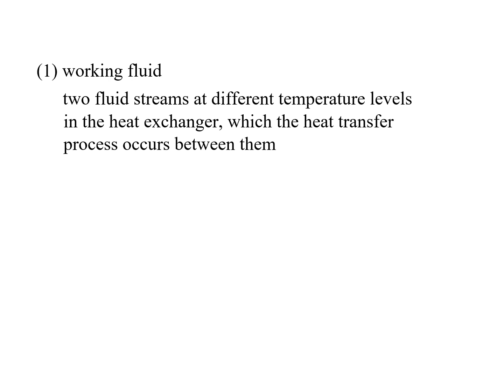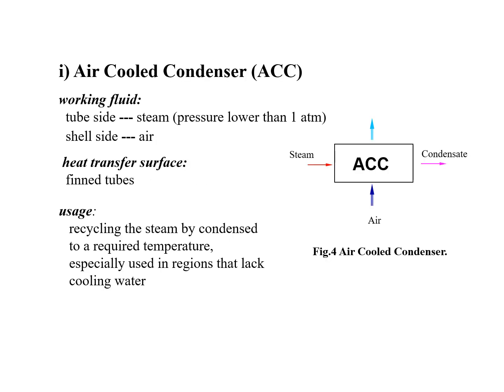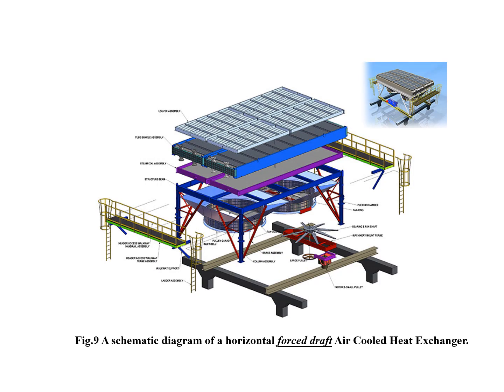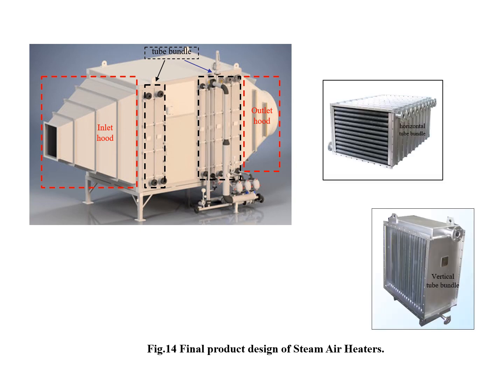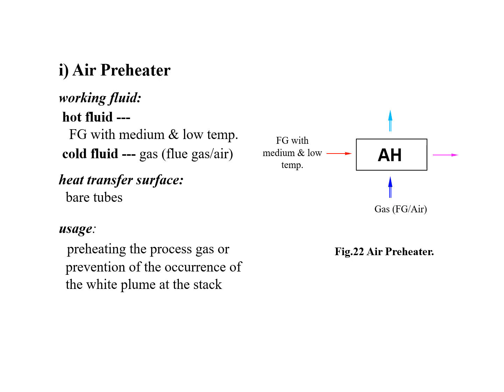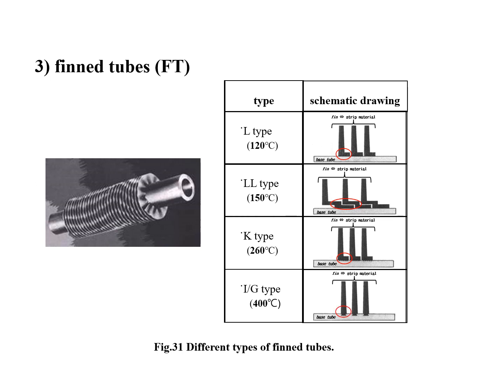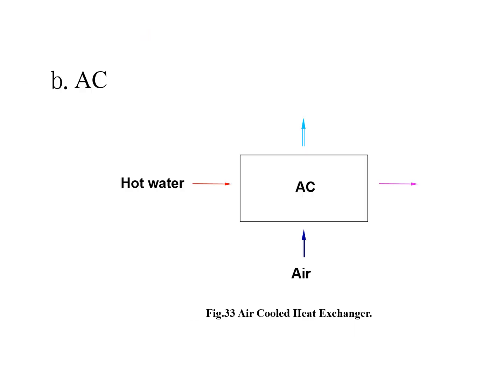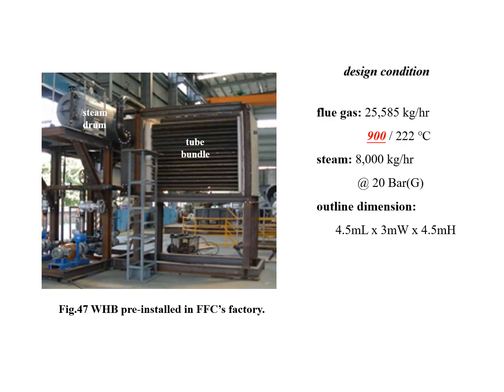Introduction to Heat Exchanger